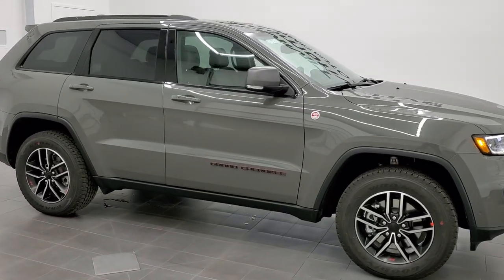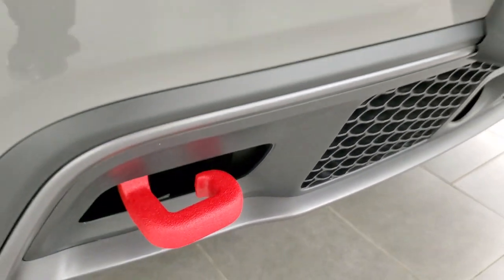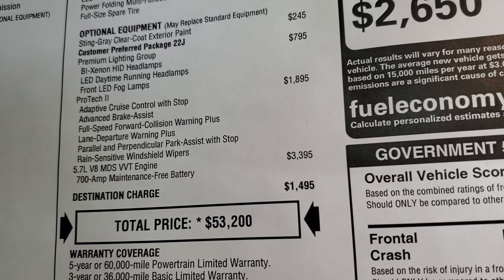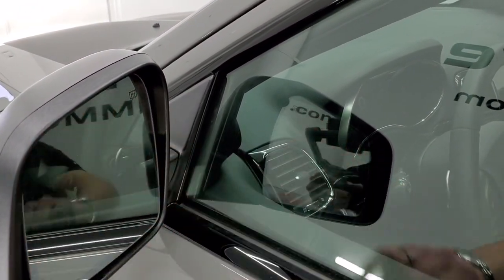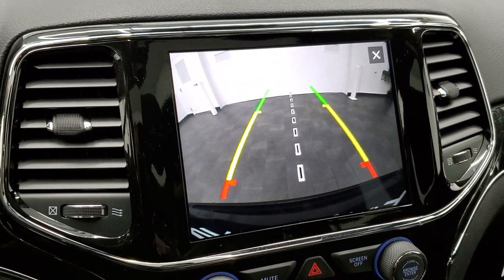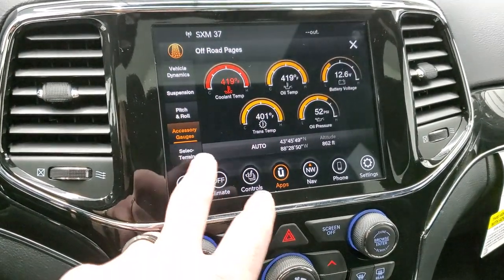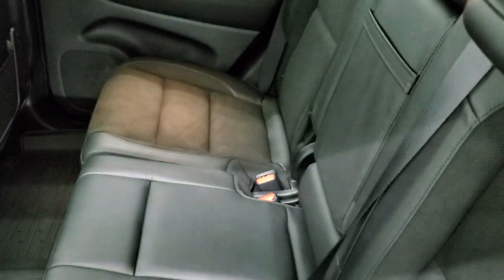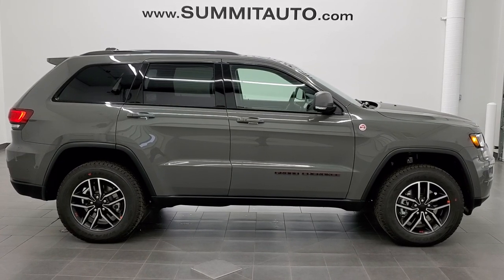BRAND NEW 2021 JEEP GRAND CHEROKEE TRAILHAWK HEMI STING GRAY WALK AROUND REVIEW PREMIUM LIGHTING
This BRAND NEW 2021 JEEP GRAND CHEROKEE TRAILHAWK IN STING GRAY CLEARCOAT WITH THE PREMIUM LIGHTING GROUP FOR SALE IN FIND DU LAC WISCONSIN 54935 is the vehicle we did walk around review of today.

Thank you for checking out this video of this BRAND NEW 2021 JEEP GRAND CHEROKEE TRAILHAWK IN STING GRAY CLEARCOAT WITH THE PREMIUM LIGHTING GROUP FOR SALE IN FIND DU LAC WISCONSIN 54935

STOCK: 21J91
PRICE: $53,200
MILES: 12
MAKE: JEEP
MODEL: GRAND CHEROKEE
VIN: 1C4RJFLT0MC591786
LOCATION: FOND DU LAC OSHKOSH WISCONSIN, 54937 TRUCKS ON 41

5.7 Liter Hemi Engine with MDS Multiple Displacement System, 360 Horsepower, Trailhawk Package, Protech II Package, 8 Speed Automatic Transmission, Quadra-Drive II System 4x4 Four Wheel Drive 4WD, Automatic Transmission Center Console Shifter, Quadra-Lift Air Suspension with Height Adjust Leveling System, Selec-Terrain System with Snow/Sand/Mud/Rock Selectable Terrain Settings, Factory GPS Navigation System, Power Sunroof Moonroof Sun Roof Moon Roof, Reverse Backup Camera Rearview Camera, Dual Rear Exhaust, Adaptive Speed Control Cruise Control, Blind Spot Monitoring with Rear Cross-Path Detection, Forward Collision Warning System, Lane Departure Warning with Lane Keep Assist, Parksense Active Parallel and Perpendicular Park Assist, Dual Power Air Conditioned Ventilated and Heated Seats, Black Ebony Leather Seats, Suede and Leathers Seats, Bucket Seats, Memory Driver's Seat, 2nd Row Heated Bench Seating, Towing Package with Receiver Trailer Hitch and Trailer Wiring Tow Package, Heated Power Mirrors with Blindspot Indicators, Power Fold in Power Mirrors with Built-in Directional Signals, Electronic Stability Control Traction Control ESC, Goodyear Wrangler Kevlar 265/60 R18 Tires, Painted and Polished Aluminum Rims Premium Wheels, Four Wheel Disc Brakes, HID High Intensity Discharge Headlights, LED Fog Lights, LED Running Lights, LED Tail Lamps, Roof Rack Rails, Sonar with Front and Rear Bumper Sensors, Blind Spot and Cross Path Detection System, Easy Fuel Capless Fuel Fill, Chrome Tipped Exhaust, Black Hood Decal, AM / FM Radio Tuner, Sirius/XM Satellite Radio Capabilities Sirius / XM, Uconnect (R) 8.4 AM/FM System 8.4 Inch Touchscreen with AM/FM, 7-Inch Multi-View Display, SOS / Assist System, U Connect Hands Free Bluetooth Hands-Free Phone System Blue Tooth, Android Auto Compatible, Apple Car Play Compatible, Auxiliary MP3 Jack Portable Audio Connection, Factory Subwoofer, USB Jack Portable Audio Connection, Enter-N-Go System Keyless Entry System, Keyless Entry with Factory Remote Start, Push Button Start, Power Raise and Close Rear Gate, Rear Window Defroster, Adjustable Height Seatbelts, Driver and Passenger Front Air Bags, L.A.T.C.H. Child Safety System, Side Curtain Air Bags SRS Safety Restraint System, 2nd Row Power Windows, Heated Steering Wheel Multi-Function Steering Wheel Controls, Homelink System with Three Programmable Buttons for Garage Doors, Lighting Systems & Security Systems, Compass, Outside Temperature Display and Mileage Display, Dual Multi-Zone Climate Control , Fold Down Rear Seats, Factory All Weather Floormats, Woodgrain Dash And Door Trim, Air Conditioning AC, Cruise Control, Power Locks, Power Windows, Automatic Headlights Autolamp, Tilt/Telescope Steering Wheel, 115V / 150W Auxiliary Power Outlet, 3 Year / 36,000 Mile Remaining Factory Bumper to Bumper Warranty, Whichever comes first, 5 Year / 60,000 Mile Remaining Powertrain Factory Warranty, Whichever comes first, Sting-Gray Clearcoat,Call Now! 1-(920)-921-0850 . Summit Automotive Chrysler Dodge Jeep Ram in Fond du Lac, Wisconsin also Proudly Serving Oshkosh, Madison, Milwaukee, Sheboygan, Appleton, and Waupun is a family owned and operated dealership since 1959. We take great pride in our new and used car and truck center with vehicles to fit everyone's budget. We have ON THE SPOT FINANCING. BAD CREDIT OR GOOD CREDIT, we work with over 20 lenders to get you APPROVED AT THE MOST COMPETITIVE RATES. We provide AIRPORT TRANSPORTATION and NATIONWIDE DELIVERY OPTIONS. We are conveniently located on HWY 41 at EXIT 98, Hwy 151 at Military Rd. Exit . Just Look For The TRUCKS ON 41. Advertised price does not include, tax, title, registration and service fee.

STOCK: 21J91
PRICE: $53,200
MILES: 12
MAKE: JEEP
MODEL: GRAND CHEROKEE
VIN: 1C4RJFLT0MC591786